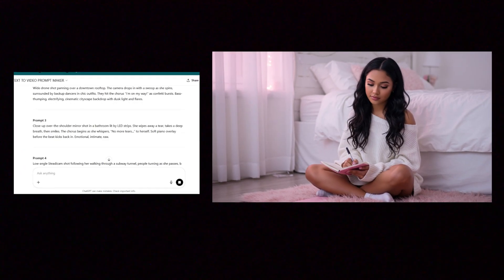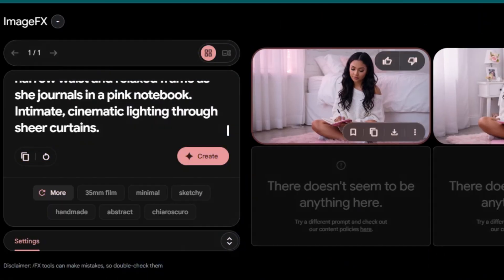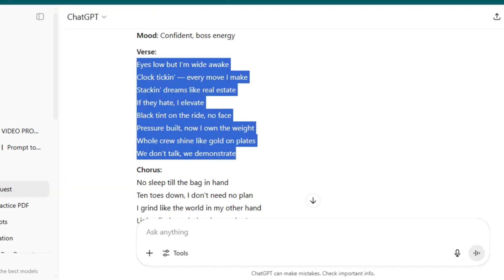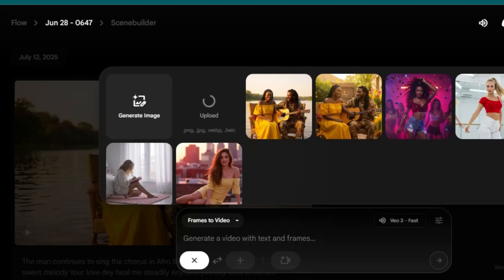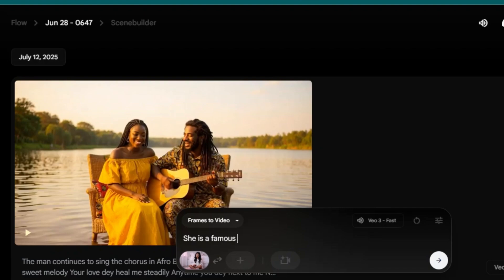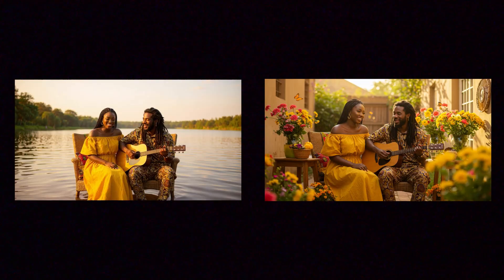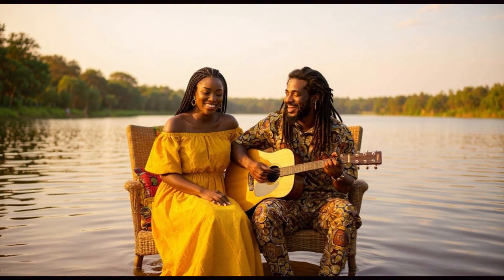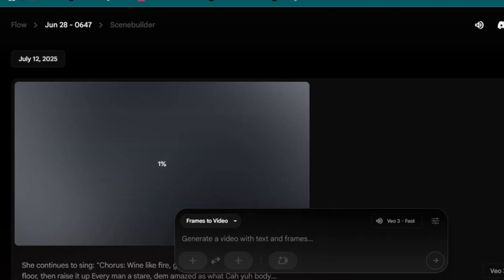How to Create AI Music Videos for FREE in 4 Minutes (Veo 3 Version)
Learn how to create stunning AI-generated music videos 100% Free with ai. In this one, we will use Veo 3 to create music videos.
00:00 Sample Veo 3 generated music videos
01:00 How to Create Music Videos in Veo 3
02:17 Creating New Video Scene with Consistent Characters
03:03 Music Videos Created in Veo 3